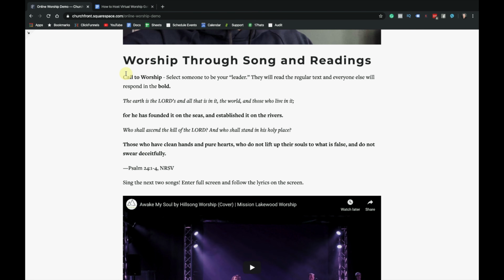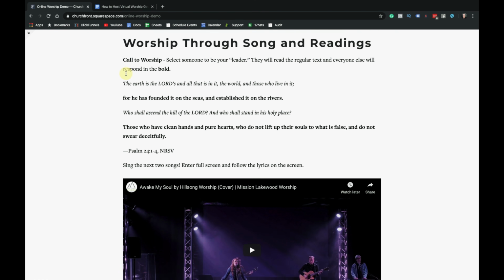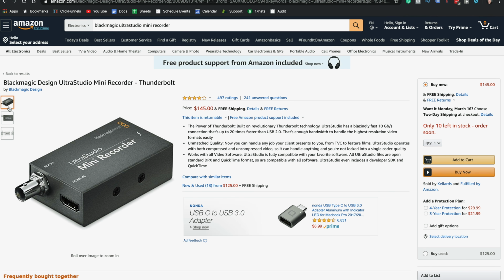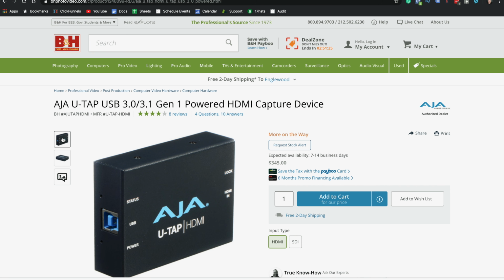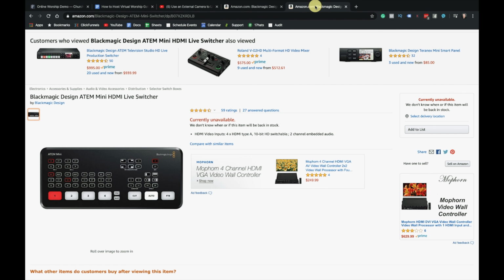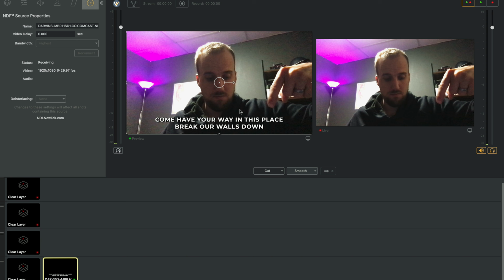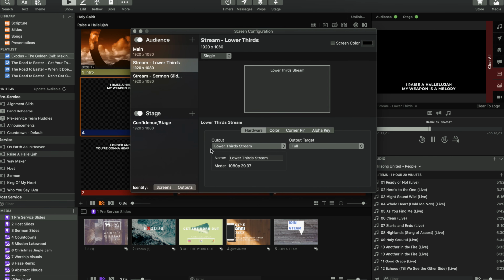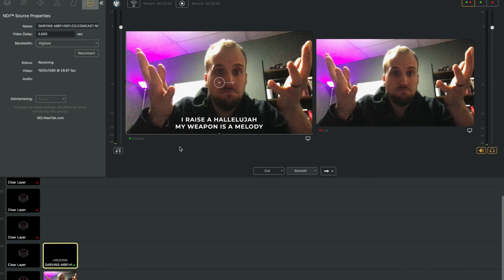Online Church for Beginners | How to Host Virtual Worship Gatherings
In this video, you'll learn how to quickly create a virtual worship gathering experience for your church, in case you can't meet in a large gathering.

Resources Mentioned in this Video:

Option #1 - Worship Service Webpage

The Worship Sourcebook

Option #2 - Go Live with the Youtube or Facebook App

Smartphone Tripod Mount

Basic Tripod

Option #3 - Build a Prosumer Livestream Setup

Download the Worship Ministry Toolkit and navigate to the "Livestreaming" tab where I'll be creating different setup options

It's really hard to recommend a one-size-fits-all solution because it really depends on the online experience you're aiming for and your budget.

Download the Worship Ministry Toolkit for a complete list of our recommended gear and software

Gear we use to make videos:

Canon 6D

Panasonic GH5

Shotgun Microphone

Auxillary Lighting